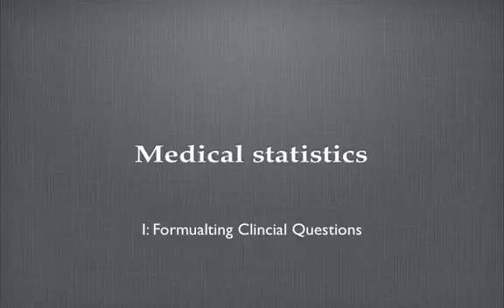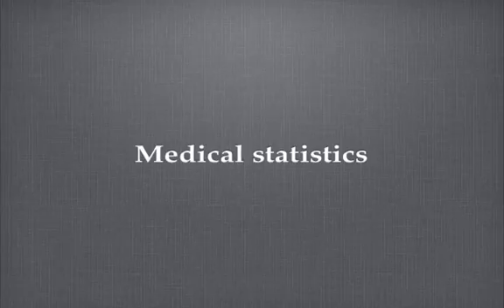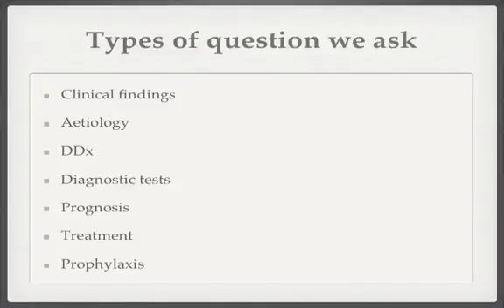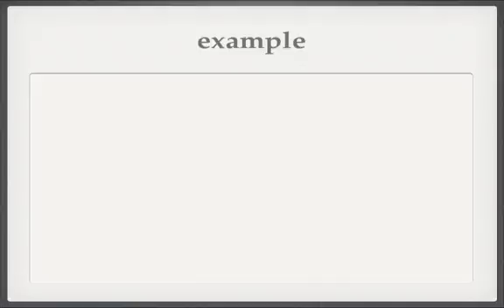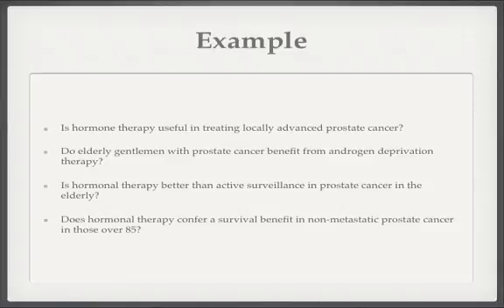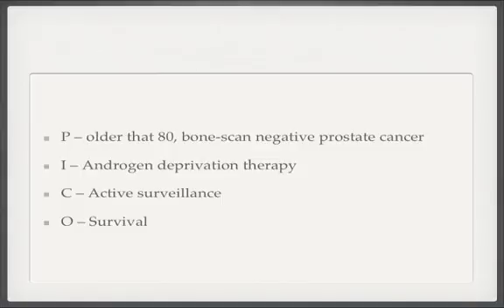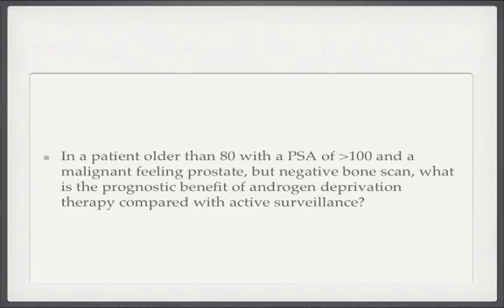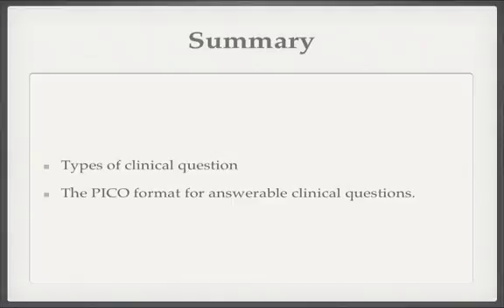Medical Statistics 1: formulating clinical questions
In the first of his series on medical statistics, Rob Radcliffe, maths graduate, former maths teacher and current trainee in surgery in East Midlands School of Surgery, talks us through a way to clearly formulate clinical questions. Correct formulation of these questions is fundamental to research, the correct use of statistics in clinical settings and will help you to read, interpret and critique a scientific paper. Rob describes, using an example from his own practice, the PICO method to help with logical formulation of clinical questions each time we want to ask them.
This podcast is aimed at medical students, core trainees in surgery (junior residents), trainees in higher surgical training, consultants and anyone interested in research, reading, writing or reviewing an academic paper. This, and the rest of the series, will be especially useful to trainees coming up to interview or examination where there will be an academic component with an expectation of a working knowledge of statistics.
The next part of the series will cover descriptive statistics